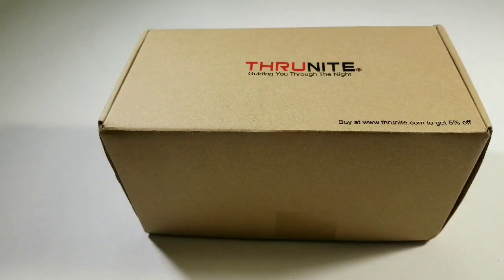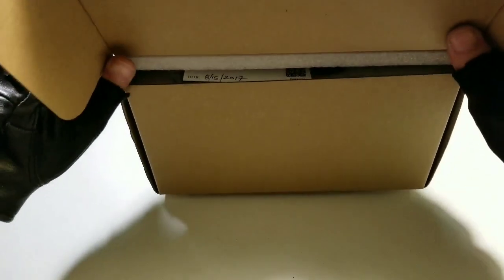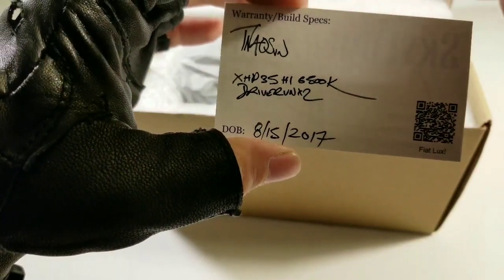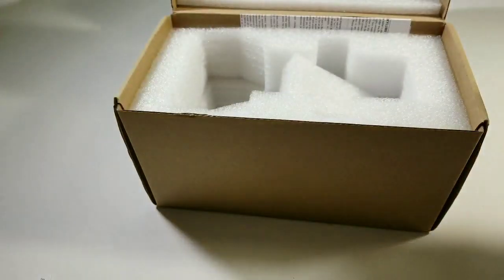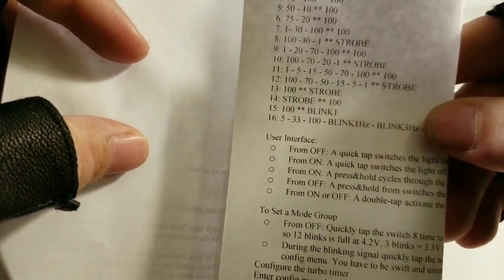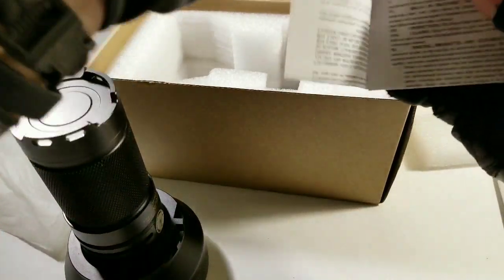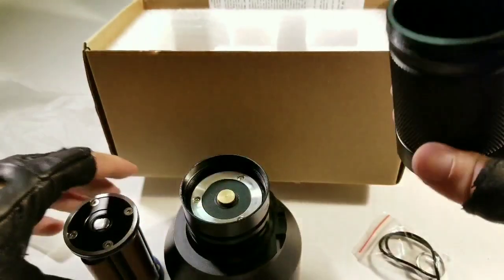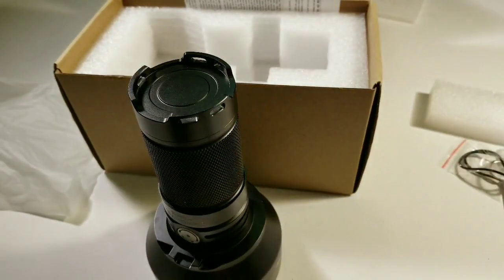The Brightest Thrunite TN40SVN 9000 Lumens Flashlight 4x Xhp35 hi LED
Modified by Vinh Nguyen it has 4 Xhp35hi LEDs it's a cool white at 6500k tint 1442 meters beam distance also it has 520k candela. The driver VNX2
Stock version 4,450 lumens